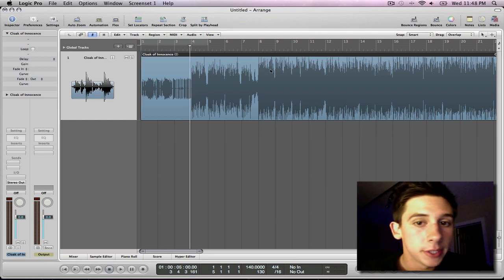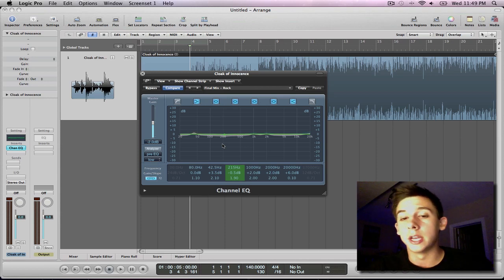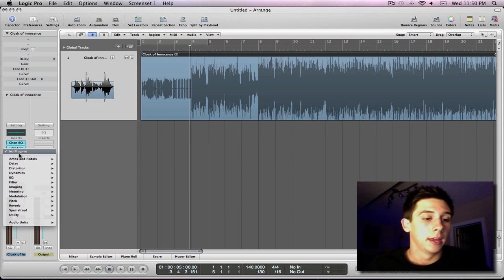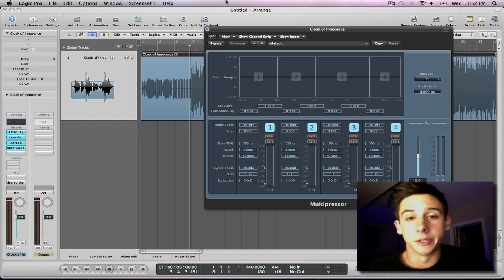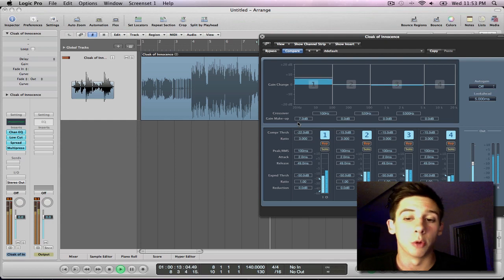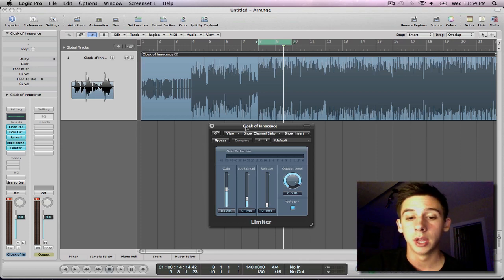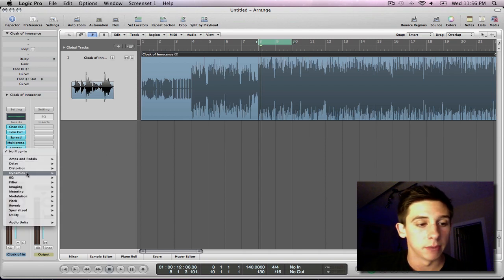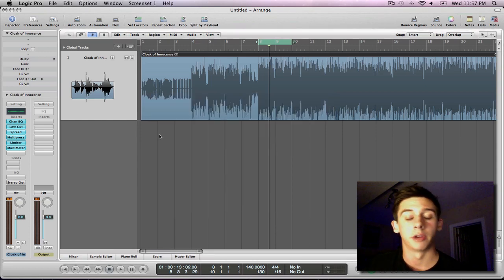Logic Pro 9 Tutorial - Mastering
Video over how to master any song in Logic Pro 9.